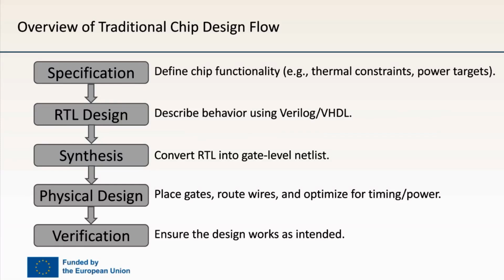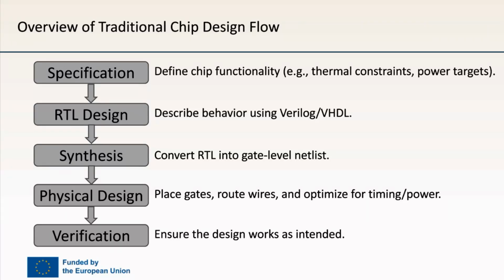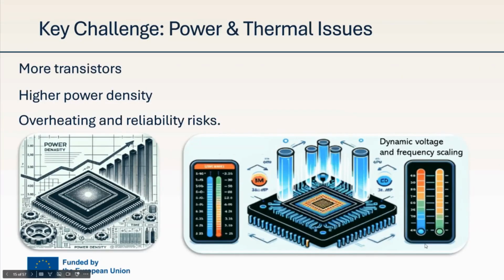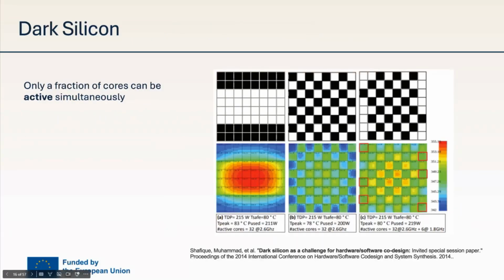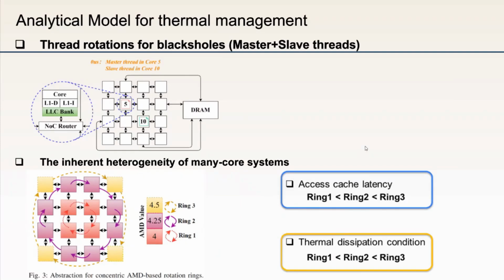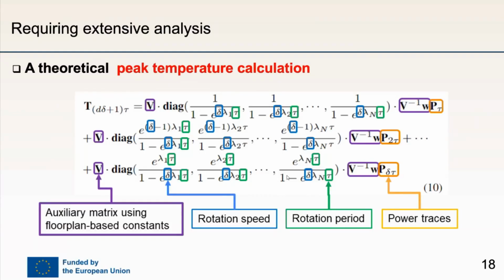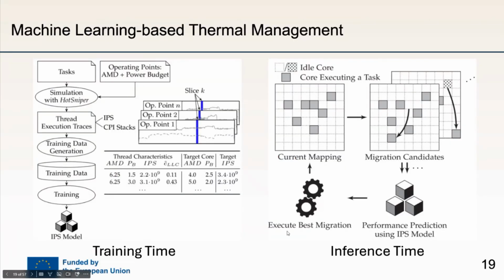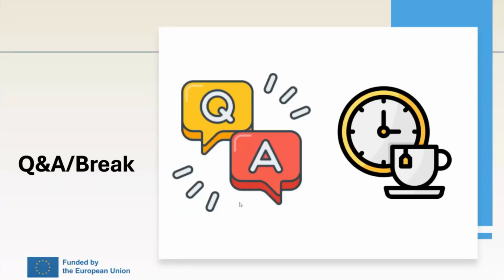Introduction to EDA/Chip Design Key Challenges in Traditional Methods | COIN-3D First Webinar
📢 Watch Dr. Yixian Shen’s 1st Talk: "Introduction to EDA/Chip Design – Key Challenges in Traditional Methods"!

🌟 Topic: Challenges in Traditional EDA & Chip Design

💡 In this talk, Dr. Yixian Shen explores key challenges in Electronic Design Automation (EDA) and traditional chip design methodologies, highlighting limitations in thermal management, design complexity, and scalability. Learn how emerging techniques, including machine learning-based scheduling, are transforming 3D-stacked processor design.

🔬 About Dr. Yixian Shen:
Dr. Yixian Shen is a Postdoctoral Researcher at the University of Amsterdam. His research focuses on thermal management strategies for 3D-stacked processors, with a particular emphasis on machine learning-driven scheduling for efficient thermal regulation.

📌 This talk was part of COIN3D, a Horizon Europe Twinning project, co-funded by the European Union.